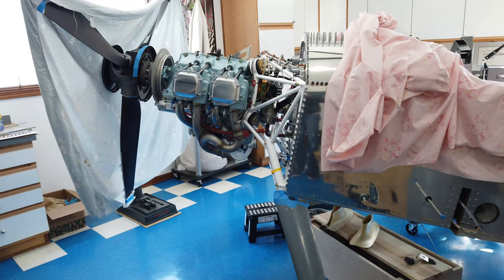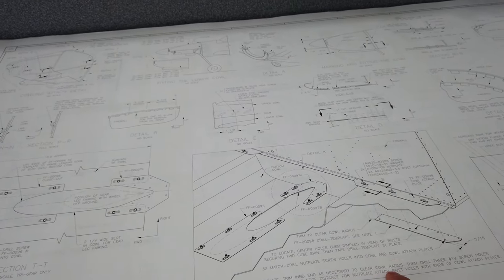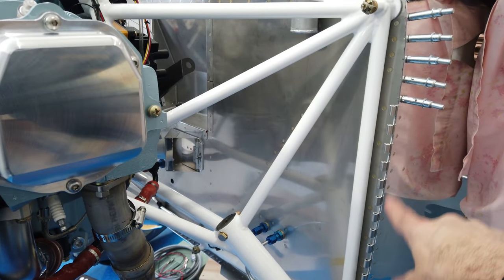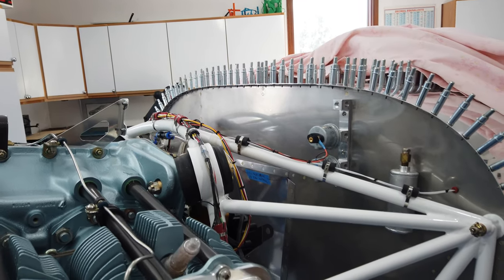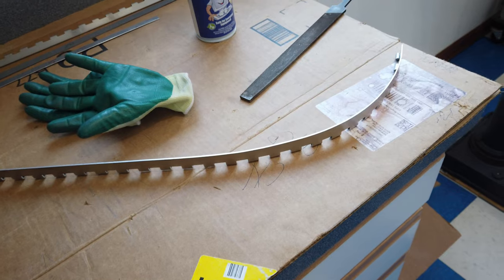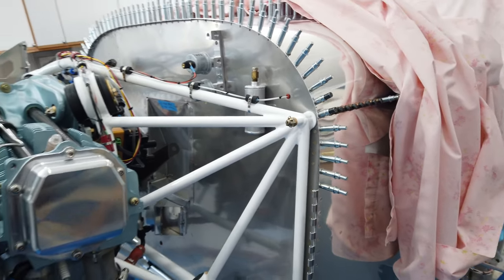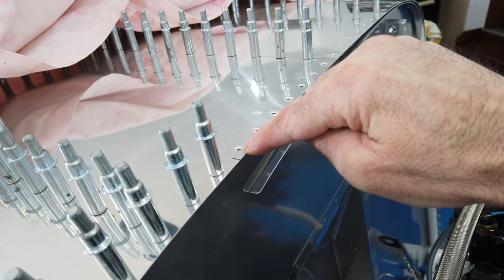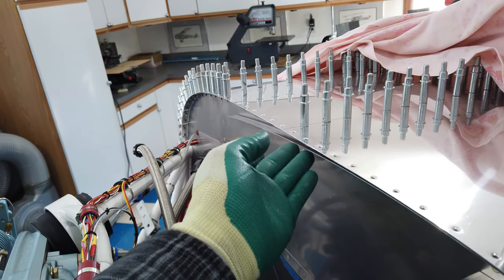Vans RV 7 HINT Videos Top Cowling Install Hinges